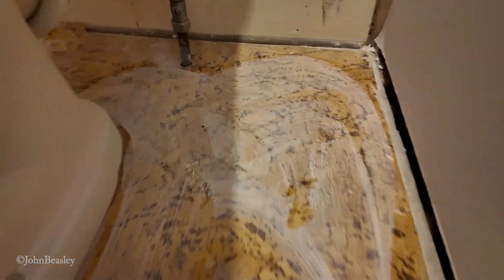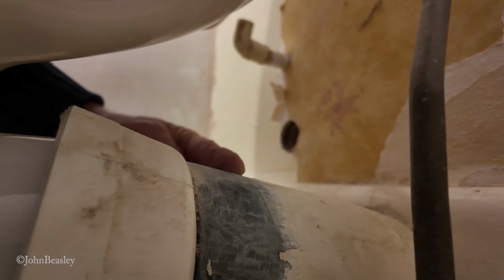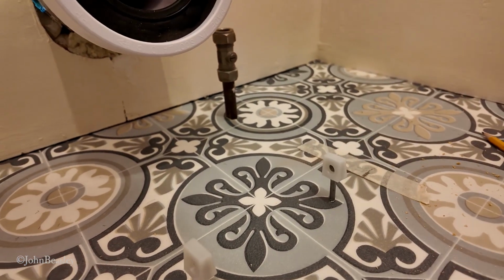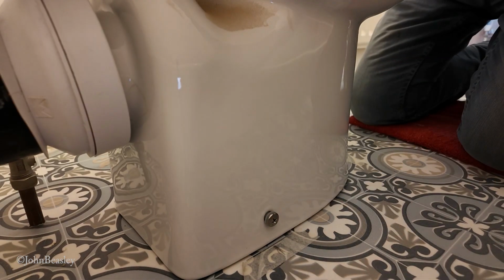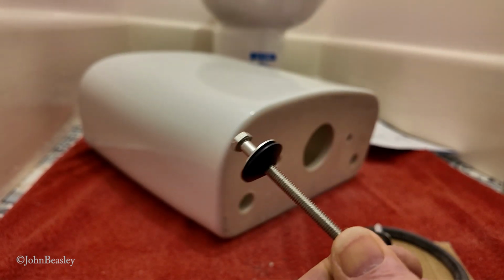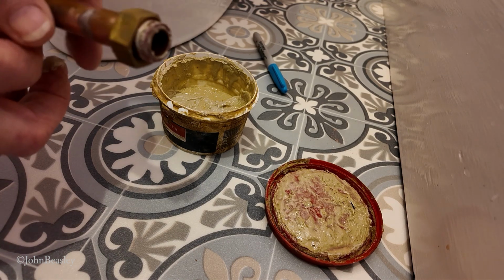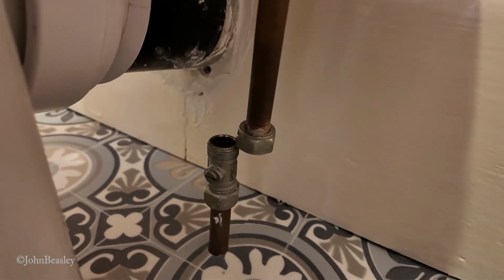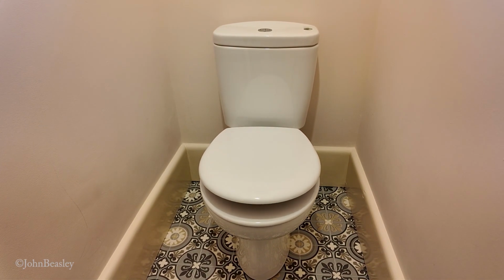Remove and install a WC toilet pan and cistern, DIY mistakes errors replacing close coupled suite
Do it yourself removal and installation of a new close coupled WC toilet and cistern. From start to finish includes all mistakes and errors to avoid during DIY effort to replace old toilet with new Roca suite.